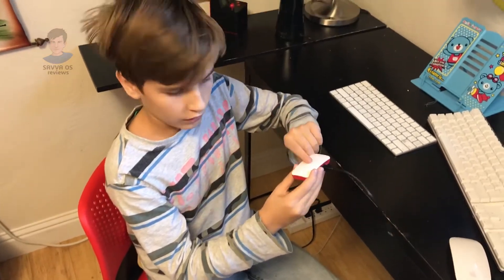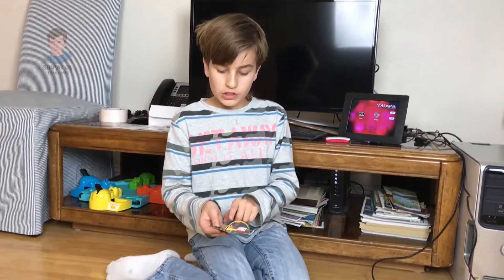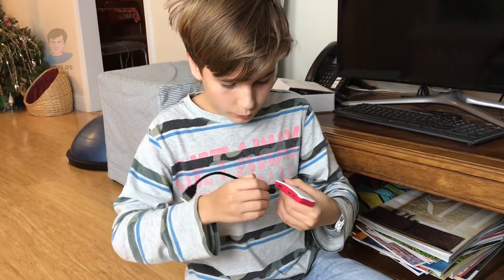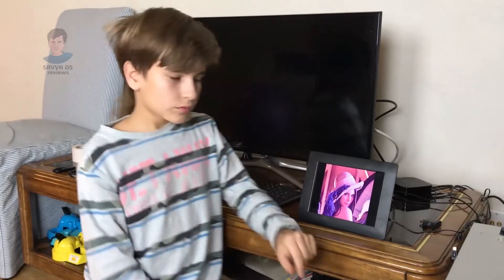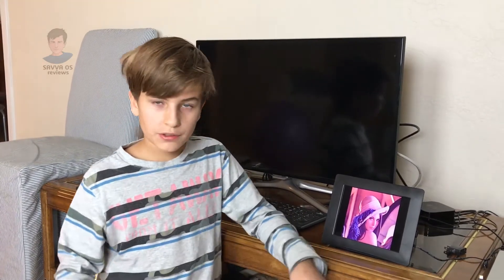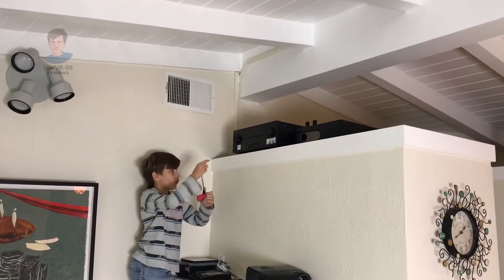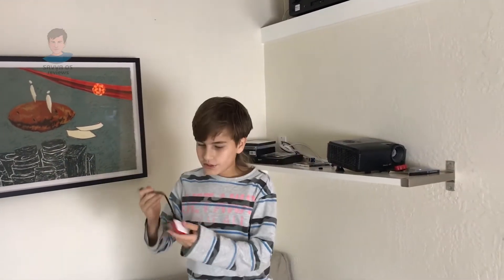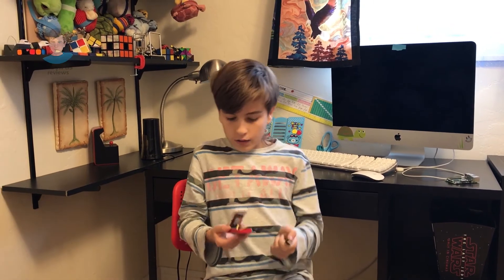Cloud Flash Drive using Hologram Nova and Raspberry Pi: Hackster.io Contest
In October of this year I applied for the electronics competition organized by Hackster.io and Hologram called The Hologram Nova Challenge. The idea I submitted was called Hola Connect! Me and my dad came up with the idea, and what it does is converts any unconnected device in a house to an Internet-of-Things device by using the Hologram Nova and Raspberry Pi. Essentially, it would make it where anything with a USB port is IoT capable : an old TV or an outdated car record player, or any other device with a USB port - a receiver, a projector, an MP3 player, etc.
The device needs to have a USB input so it can be connected to any storage cloud, like a Dropbox folder or Google Drive folder.
One idea that me and my dad came up for this, and one that we absolutely loved was taking a digital picture frame and making it IoT capable. These digital photo frames were popular for awhile, but now that can be better utilized through the cloud and IoT. We decided to synchronize one of these photo frames that my grandparents had back in our home country with a folder on my iPhone here in Novato. They’ll be able to see photos I share with them 9,000 miles away seamlessly.